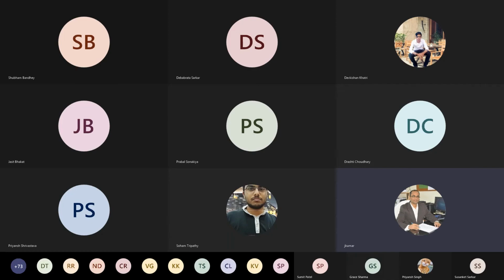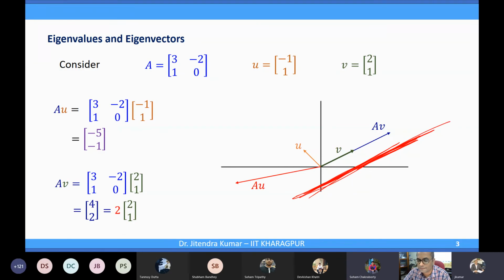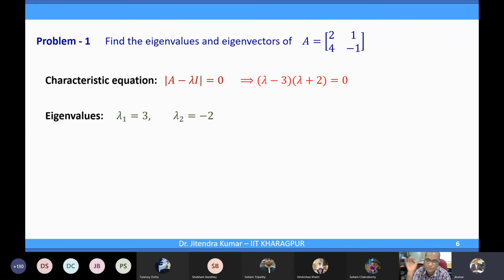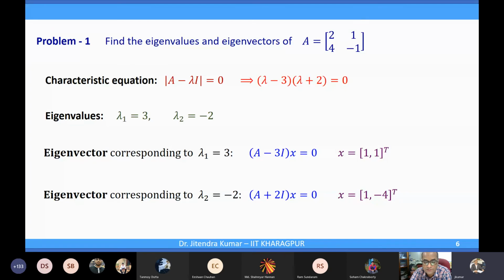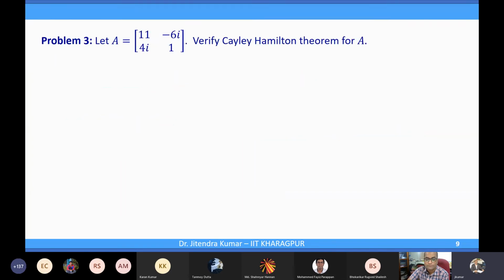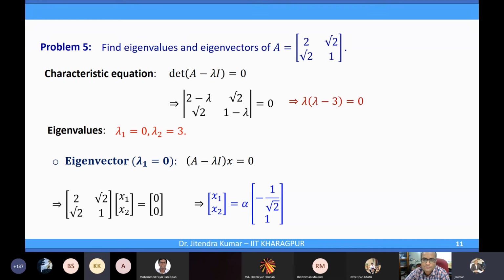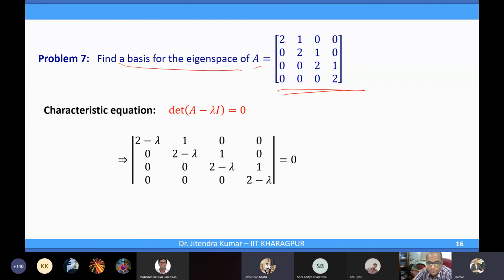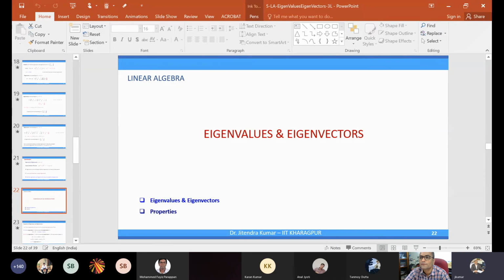Lec.10 Eigenvalues and Eigenvectors